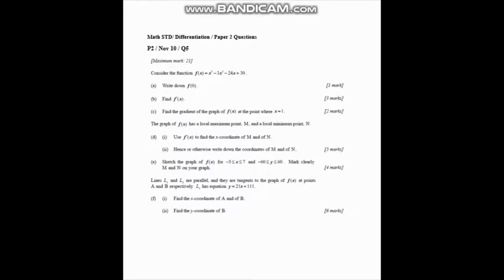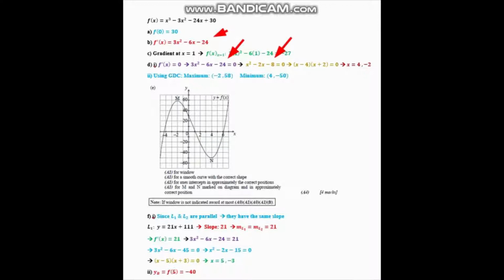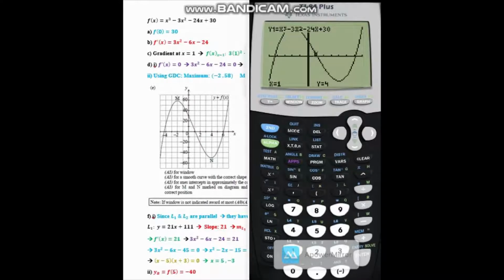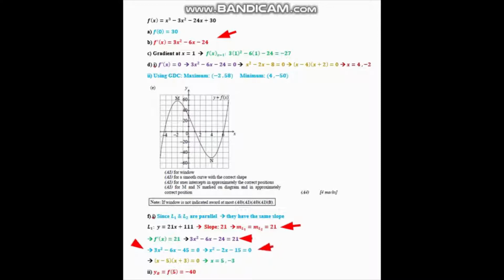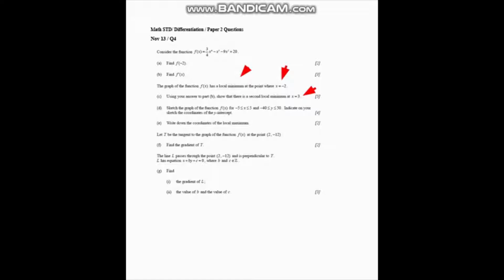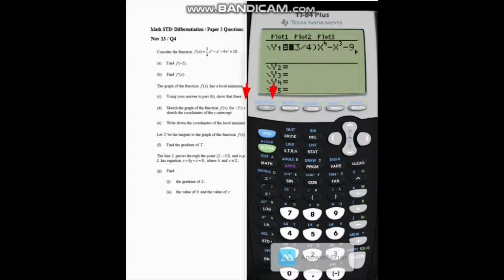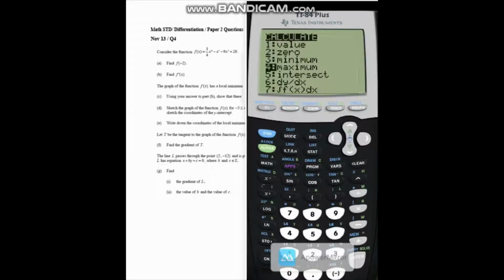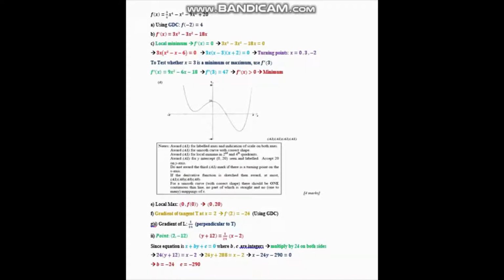Math STD Differentiation Paper 2 Level 4 b f" test